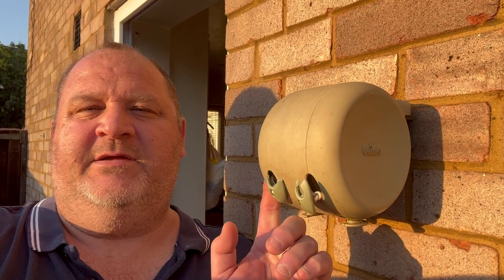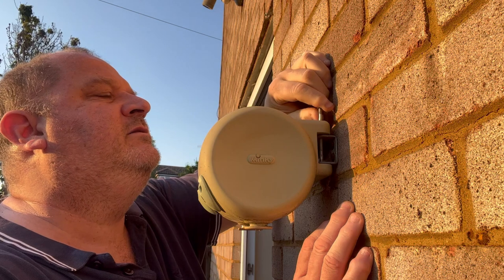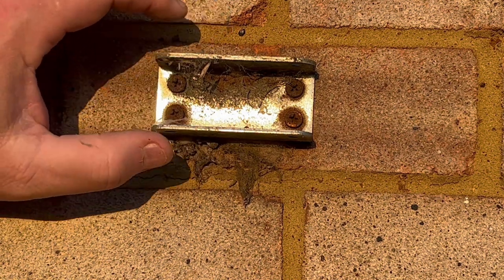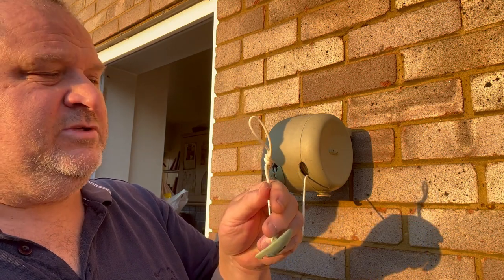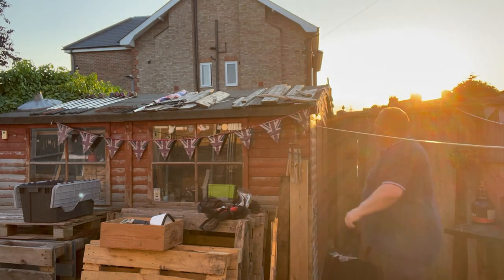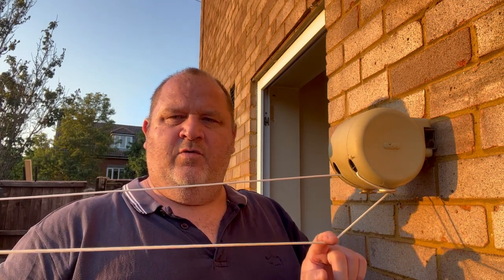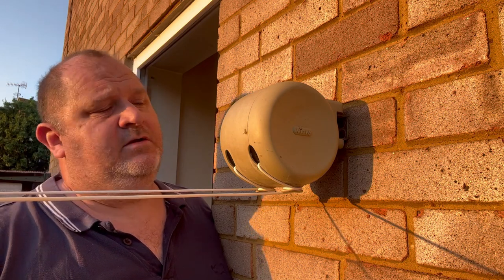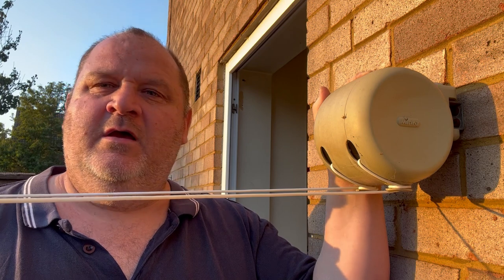Minky 30m Retractable Washing Line / Clothes line / Laundry Line - Review - Is it any good?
I've had this thing over 10 years. So it's gonna be a in depth review. But... is it any good?

Minky Retractable Clothes Line
Screw in Eye Hooks